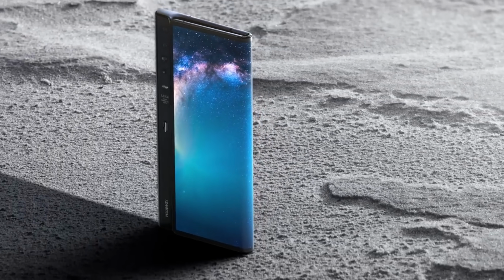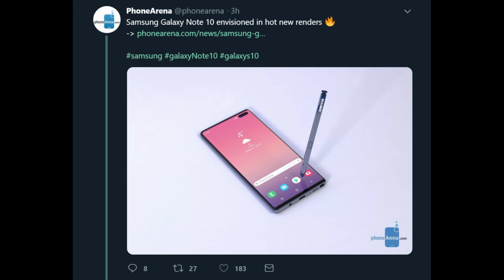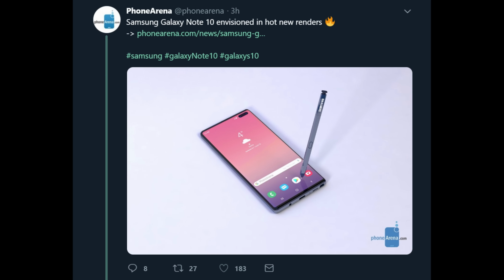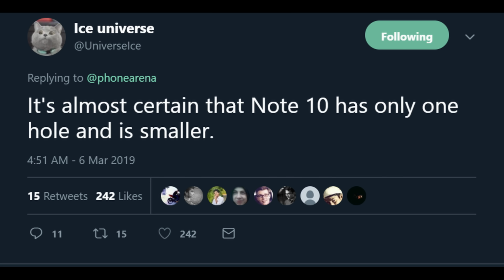Note 10 Front Camera Rumor | Galaxy Fold Screen Replacement | Samsung 2 New Foldable Phones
$25/Month 12GB LTE Data + Unlimited Talk + Unlimited Text

GTV News Links
Samsung Galaxy Fold Screen Replacement